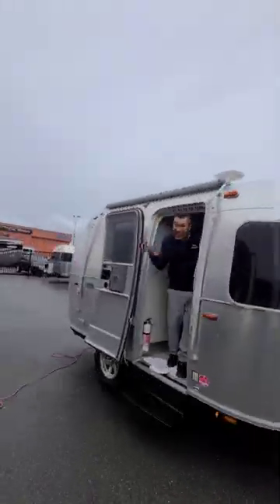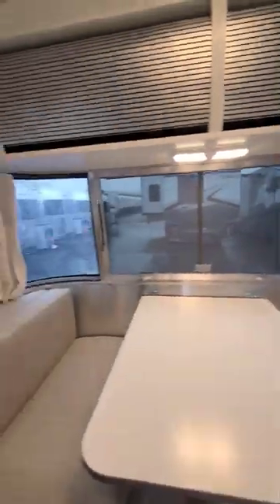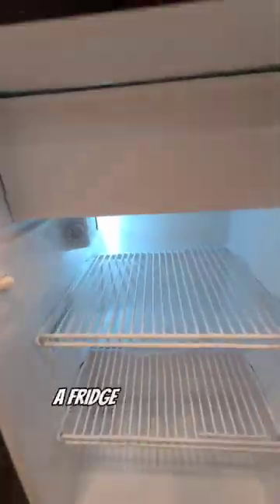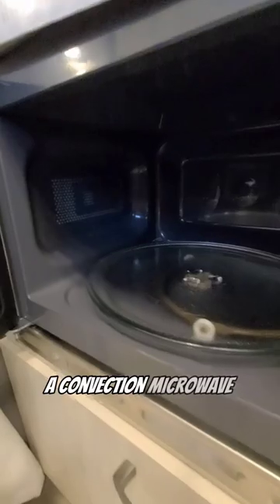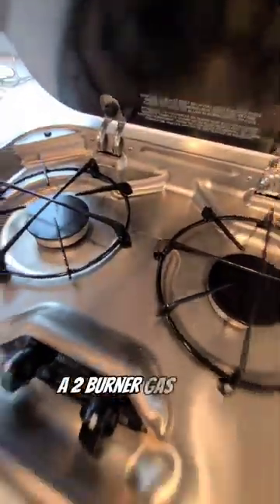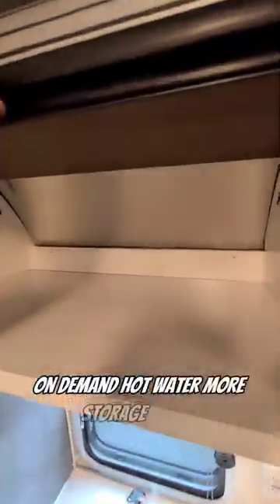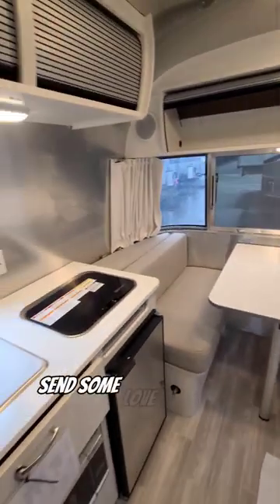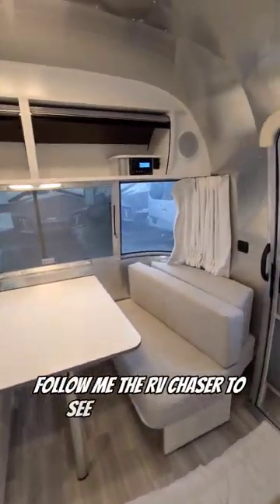Best Small RV Trailer Airstream Bambi 🦌Could you camp in this? 🏕 Let me know in the comments below 👇